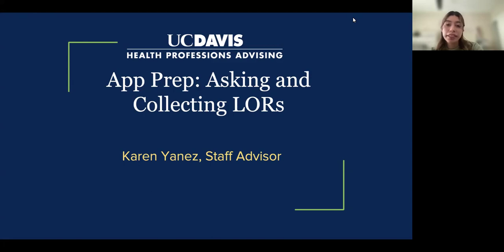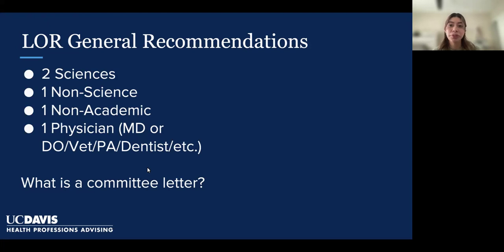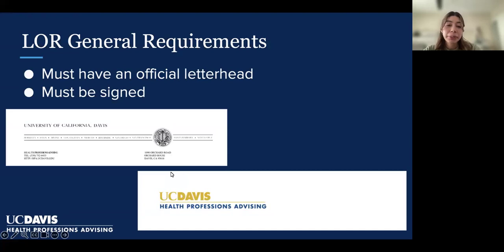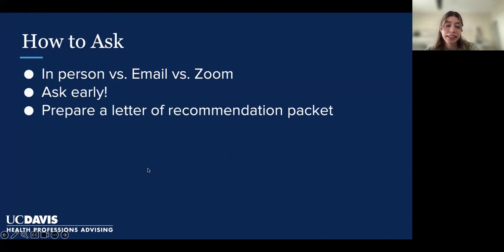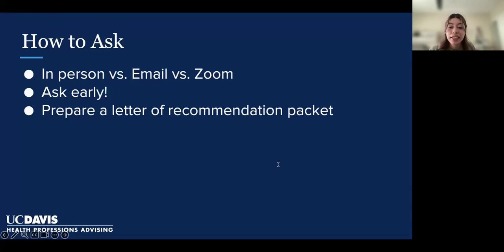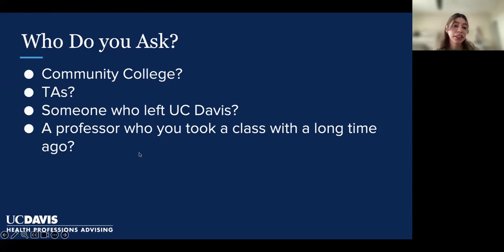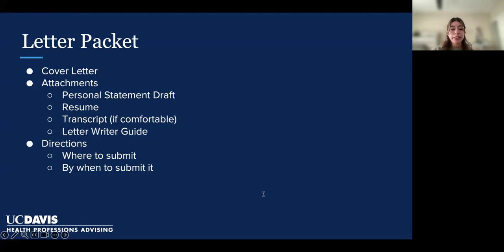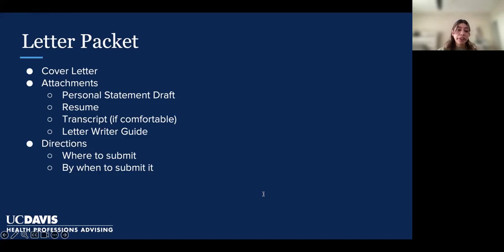Asking for and Collecting LORs for Applying to Medical, Dental, & Other Health Professional Schools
As the application cycle gets closer, it is important to ask for letters of recommendation sooner rather than later. Come learn about how to ask for and collect letters while maintaining communication with your letter-writers throughout the cycle. An HPA staff advisor will also discuss Interfolio, common letter requirements, and what information to include in the letter writer packet to support your letter writers.

This series is hosted by the UC Davis Health Professions Advising office. HPA supports all UC Davis students and alumni pursue health professional careers, through advising and event services. Meet with an advisor today about your application or pre-health journey.

hpa.ucdavis.edu